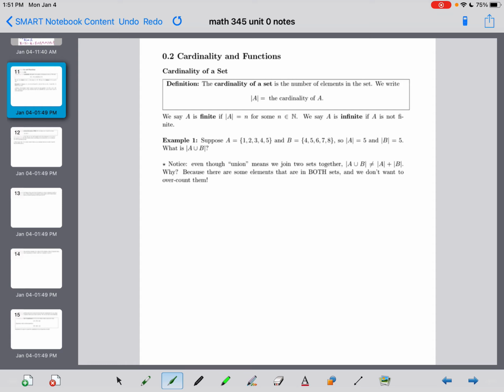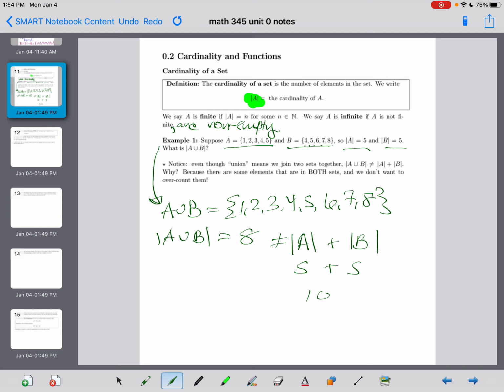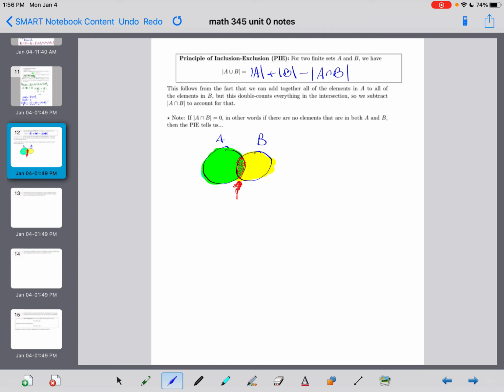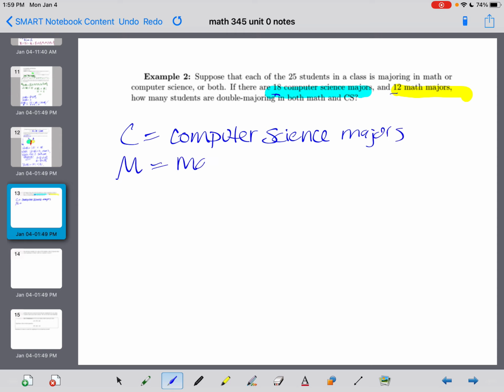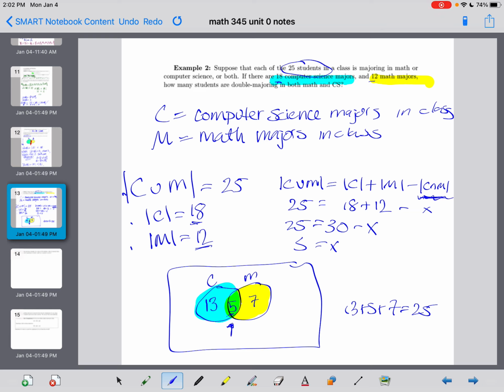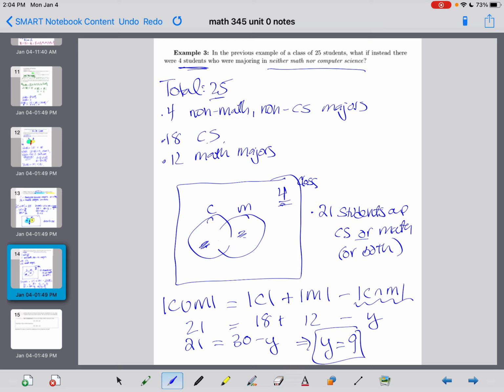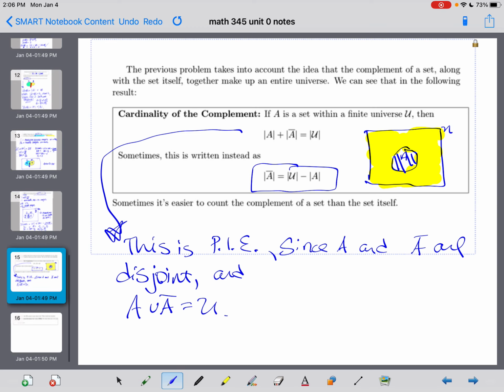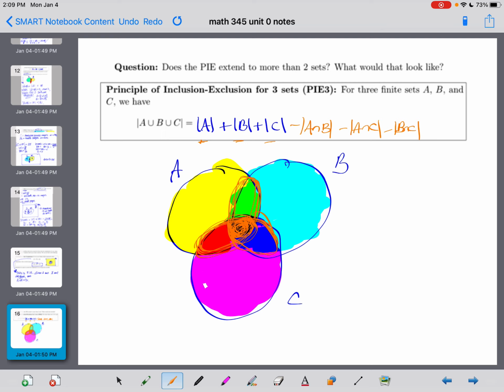0.2 Cardinality and Functions (part 1)